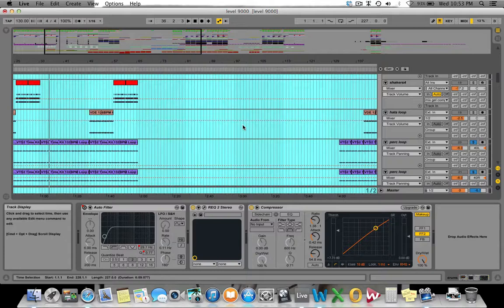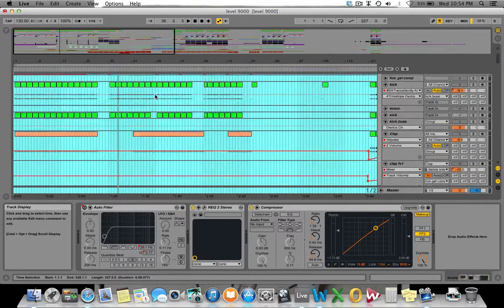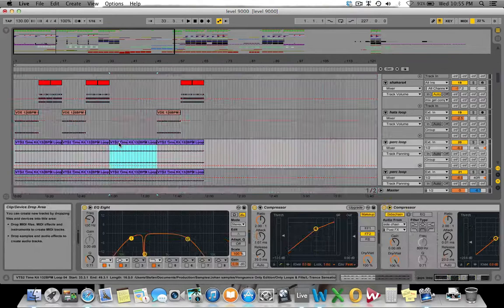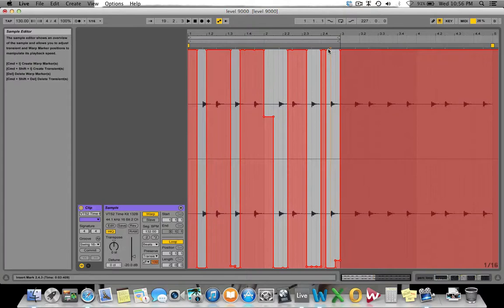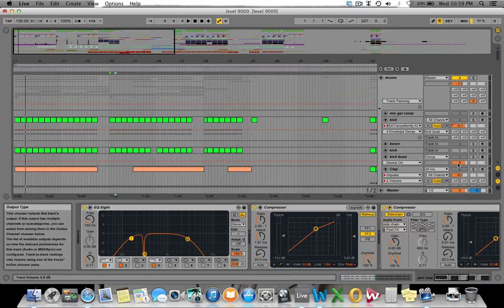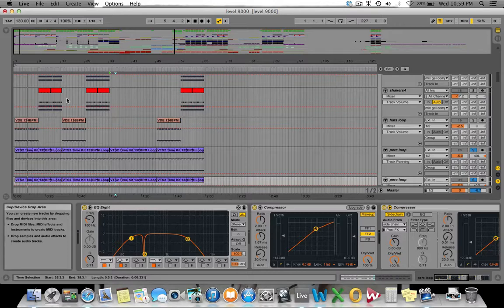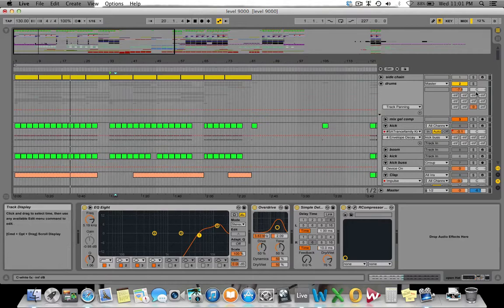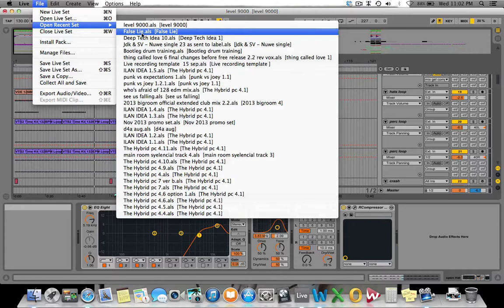In Studio With Stefan Viljoen Drums part2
In Studio with Stefan Viljoen Drums Part 2

Some will be long and in-depth some will be short basic tips.

in Part 1 we covered fundamental drum processing techniques, like gain structuring, compression, EQing, parallel compression and buses.

This weeks episode shows how to chop and edit loops and I show you how I did the hats, shakers and percussion in some of my tracks.

In the next 2 videos we will be going in depth with basslines, how to layer and process them.

The reference tracks used in this video are:

Stefan Viljoen & Johan De Kock - Level 9000 (Stefan Viljoen Mix)
The Beat Prophet - False Lie